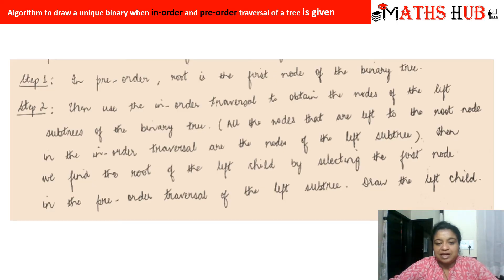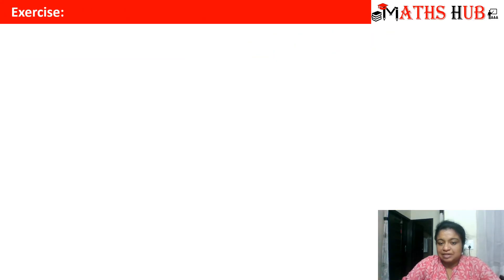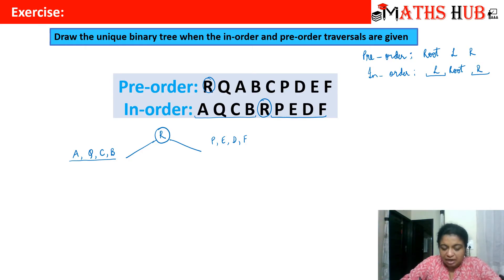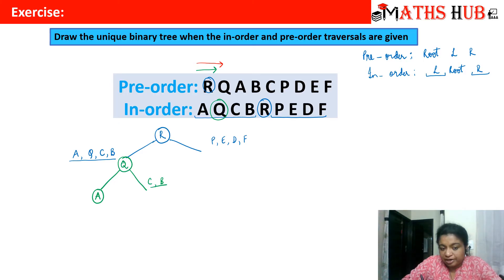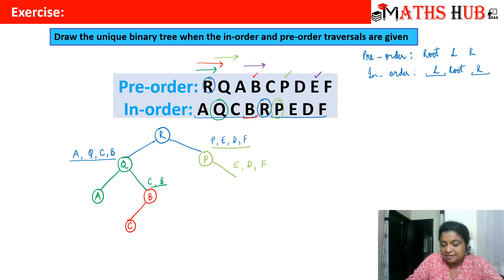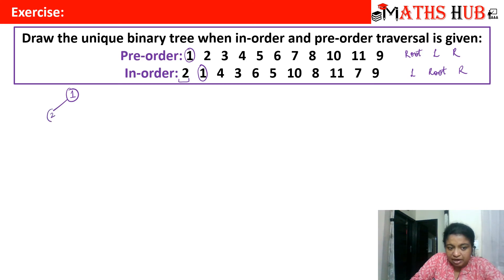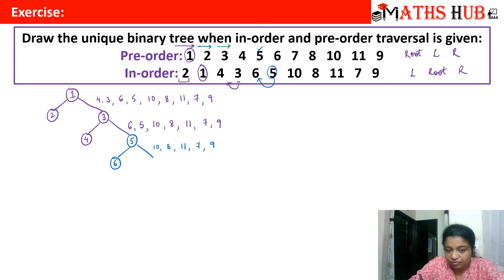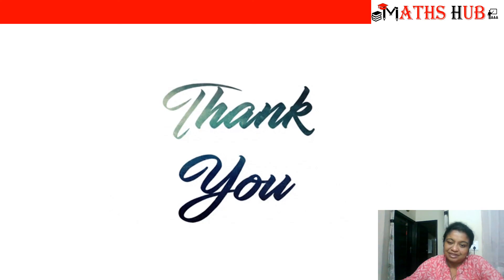Drawing unique Binary tree from pre-order and in-order Traversal (Tree Part-8)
This video will tell you about how to draw a unique Binary tree from pre-order and in-order Traversal with the help of many examples.

pre-order
in-order